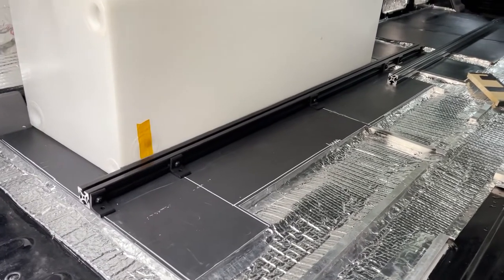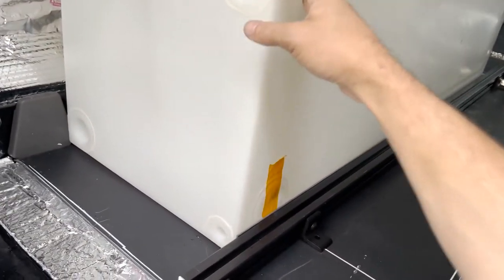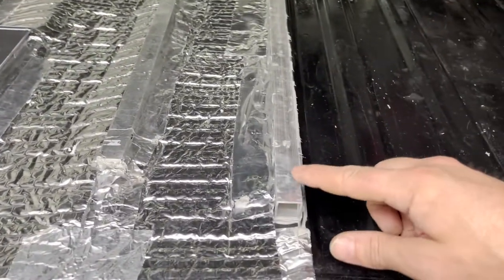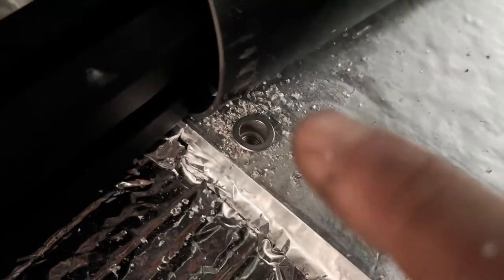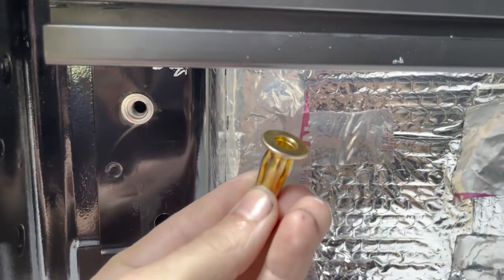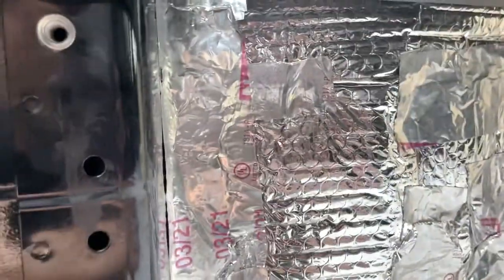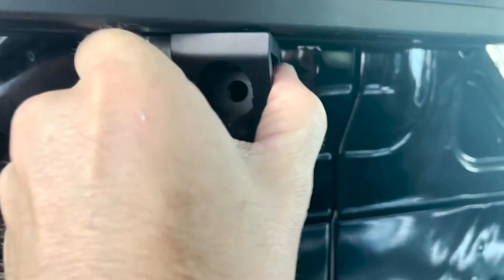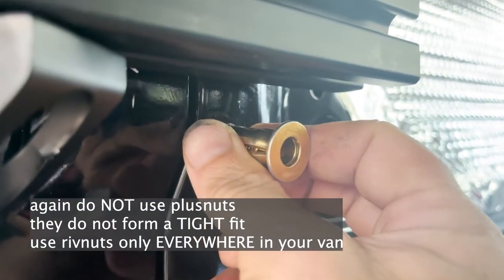Building Van Bedframe with 8020 Aluminum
After two weeks of roughing it in my van in Boston I moved in with my Dad in western Massachusetts and set to work on my first big van project - a bed frame.  I am using aluminum beams from 8020.com, a lightweight, super strong, fireproof alternative that will be a game changer once I get used to working with it.  I have one week to complete this project before leaving on my first cross country road trip in my new van.

ABOUT ME:

In two decades of traveling the USA I discovered many weird, haunted, and beautiful places.  I decided to start a YouTube channel about my visits to them. My day typically begins with me driving somewhere for the sunrise, visiting an unusual local spot, hiking a nearby trail, and shooting the sunset wherever I end up.